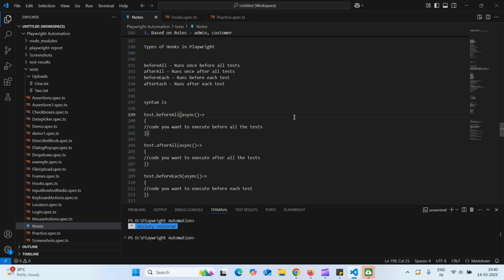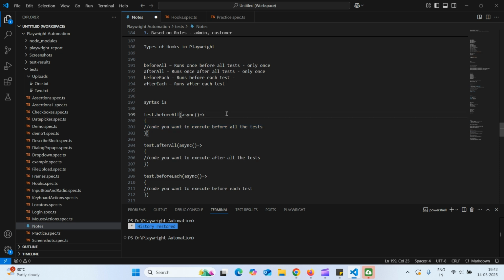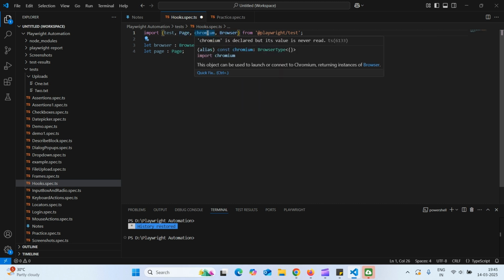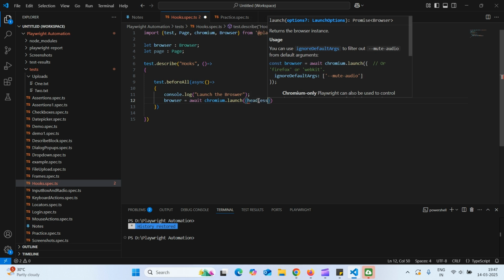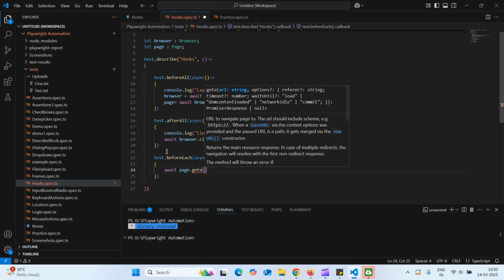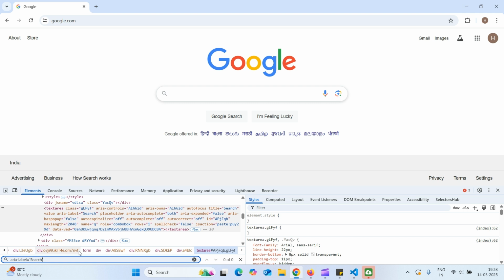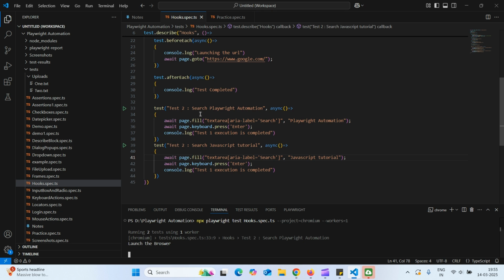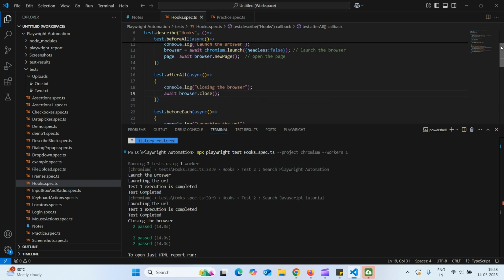How to use Hooks in Playwright | Easy explanation for beginners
Understanding Playwright hooks is essential for efficient test automation! In this video, we cover:
✅ beforeAll – Runs once before all tests (e.g., launching the browser)
✅ afterAll – Runs once after all tests (e.g., closing the browser)
✅ beforeEach – Runs before each test (e.g., navigating to a URL)
✅ afterEach – Runs after each test (e.g., post-test cleanup)

📌 Syntax & Practical Examples Included!

🚀 Master Playwright automation with TypeScript and write efficient, reusable test scripts!